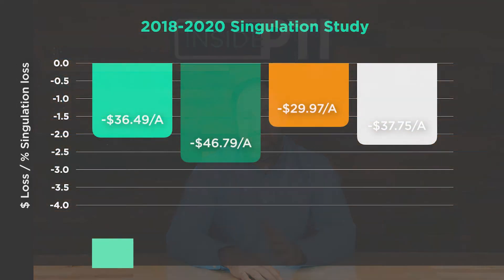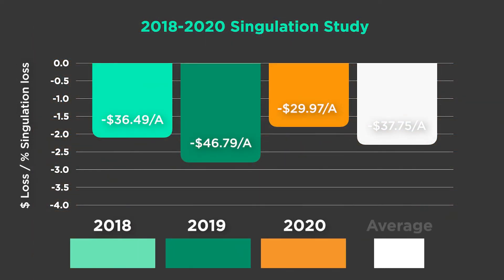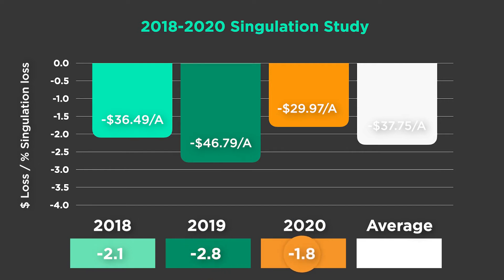InsidePTI S2•E16 | Singulation ‣ Corn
episode date ▹ April 2021